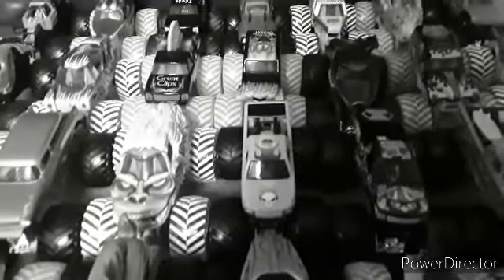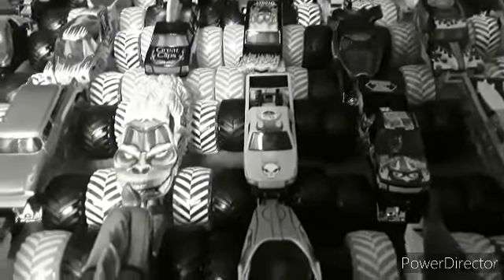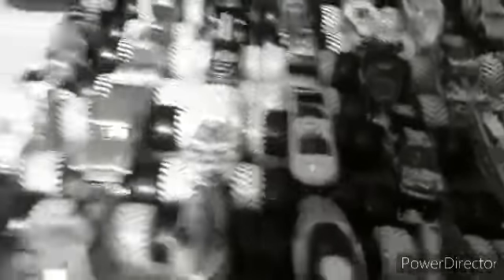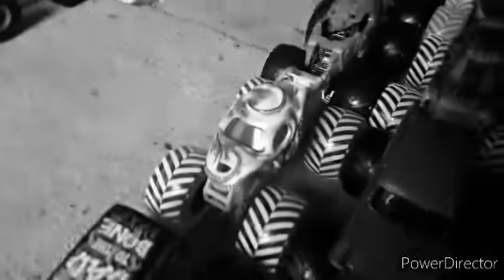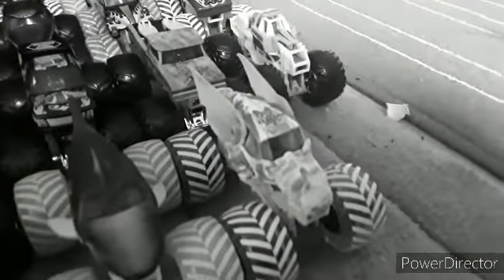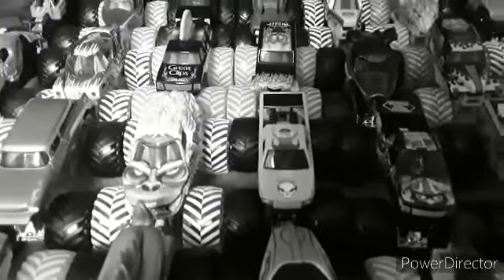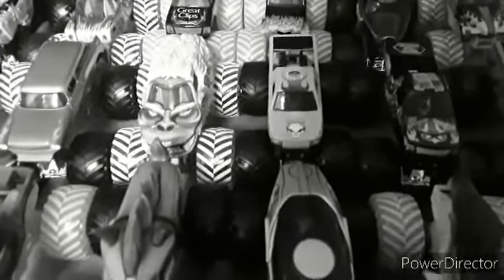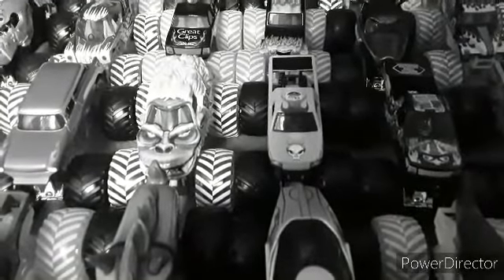Monster Jam Sign Up Series #47 "The Black & White Edition" Signups!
The Field Of Trucks and the Event will be out Tomorrow!